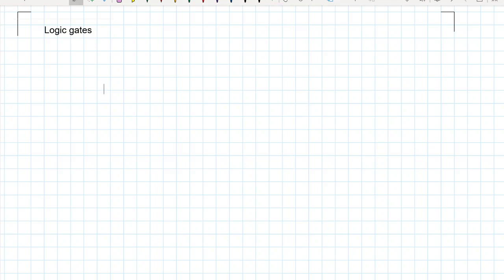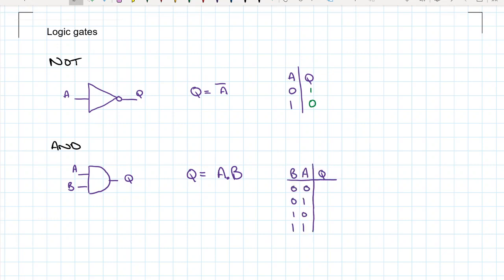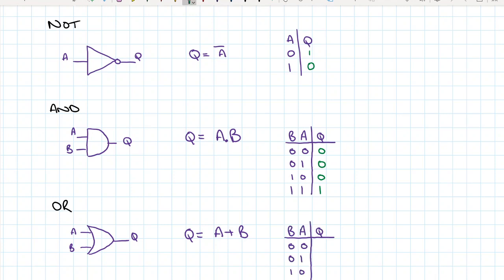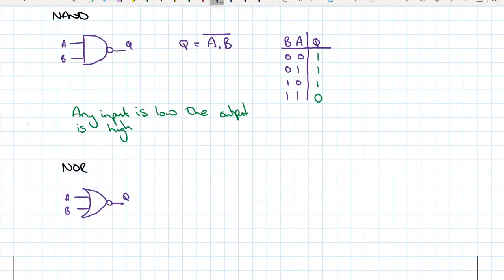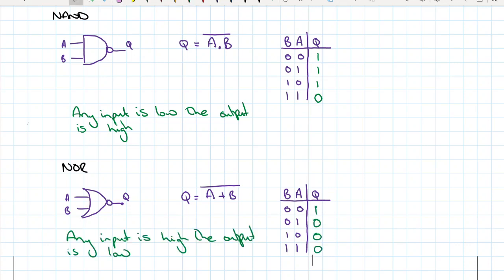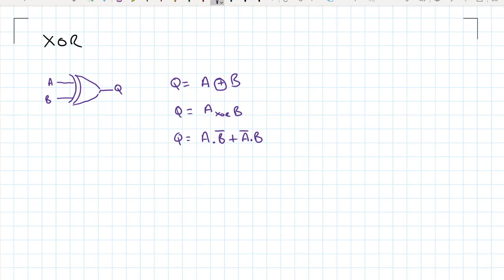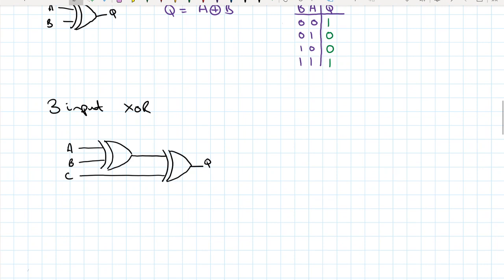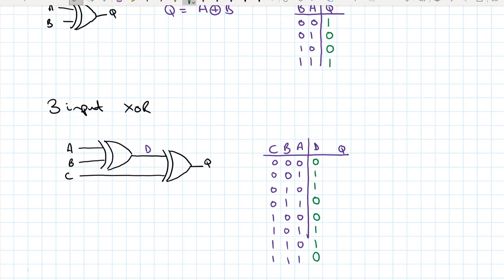1 Revision Logic gates